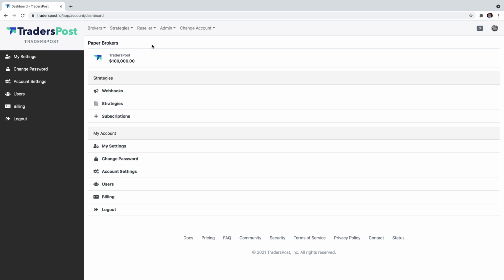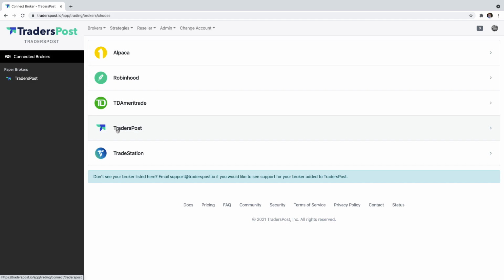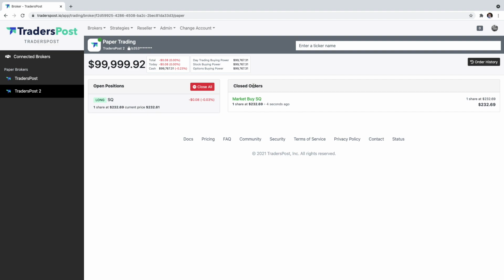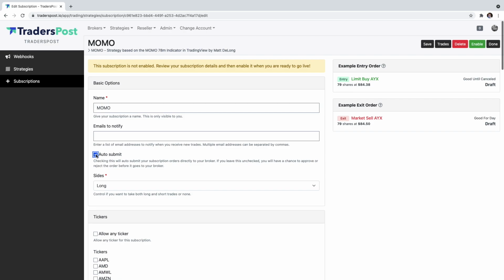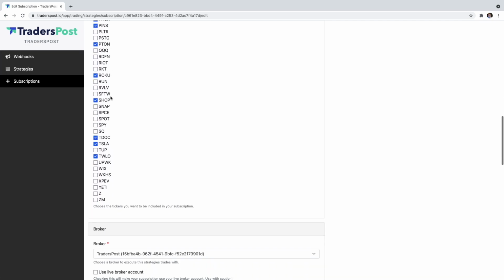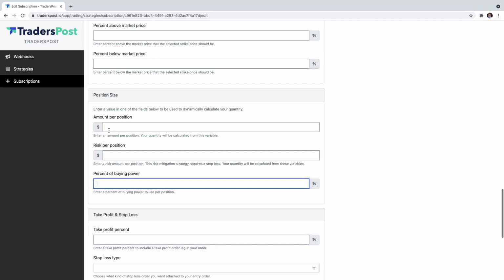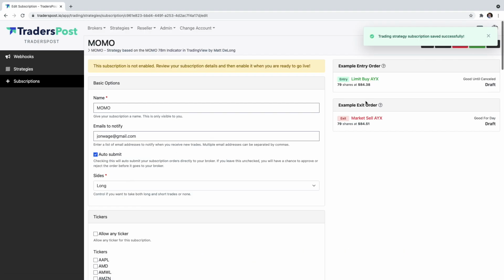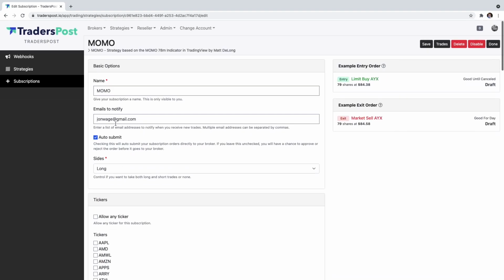Subscribe to Automated MOMO Swing Trading Strategy in TradersPost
This strategy is based on the MOMO indicator in TradingView built by Matt DeLong of RealLifeTrading.com. You can find the indicator and add it to your TradingView